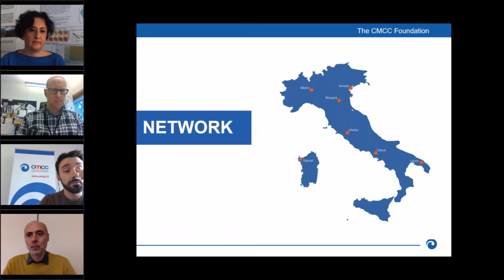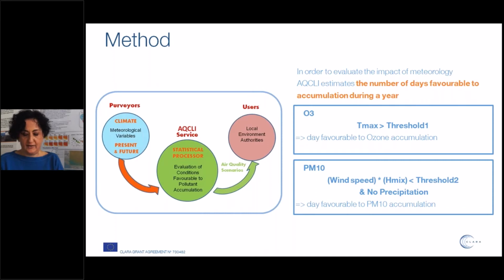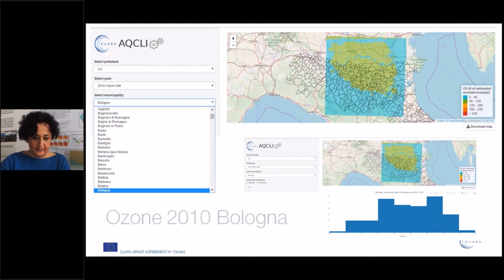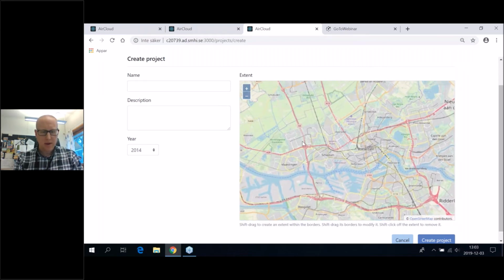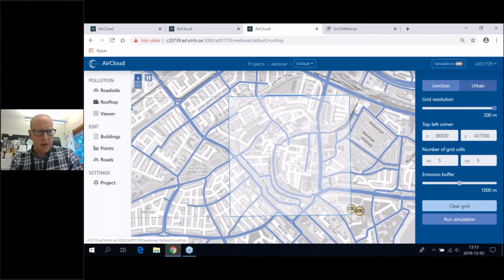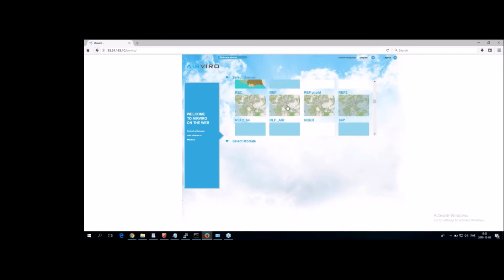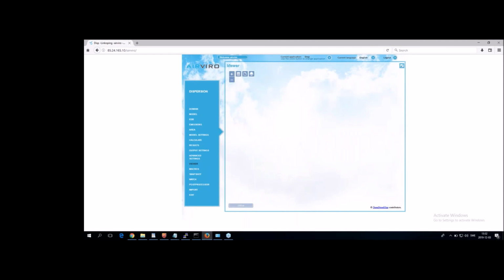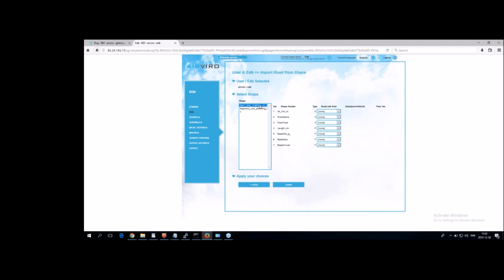AirCloud and Aqcli services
The 5th CLARA webinar titled "Atmospheric dispersion modelling and evaluation of meteorological variables on air quality: AirCloud and Aqcli services" hold on December 3, 2019.

Speakers: Roberta Amorati (ARPAE) for AQCLI, Christian Asker (SMHI) for AirCloud, Pär Ivarsson (Apertum) for AirCloud Apertum
Chairman: Nico Bonora (ISPRA)

AQCLI
The climate change may strongly affect air quality standards in the Po river Valley in the North of Italy. The evaluation of the impact of climate on air quality is still under investigation and AQCLI service aims at addressing this specific issue.
The AQCLI service will provide an assessment of how climate change will affect the air quality, especially for PM10 and O3 at the requested location. It will provide an estimate of the number of days per year favourable to accumulation of pollutants due to meteorological variables for different climate conditions.

AirCloud ("simple service")
The SMHI AirCloud service is an in-cloud air quality modelling tool for high resolution assessments on the local and micro-scale/street level, using Copernicus Climate Change Service C3S_441 Lot3 (URBAN-SIS) data as input and boundary conditions.
In air-quality, municipalities, regional- and national authorities may be required by legislation to provide reports of air quality.
This may involve emission data, concentration data from dispersion modelling and monitoring data.
The SMHI AirCloud service provides a tool to efficiently calculate concentration of pollutants, either inside street canyons or for an area such as a junction inside a city.
The required input information is pre-loaded into the system in order to save effort for the end-user.
The service may be used to answer questions such as
1. What is the air quality status for my city?
2. What are the main pollutant sources?
3. How may the air quality be improved in my case?

While the SMHI AirCloud service currently use the URBAN-SIS dataset as background information, it may easily use other upstream data services.